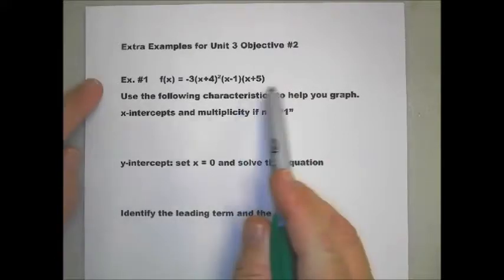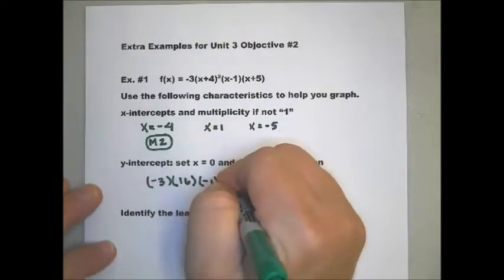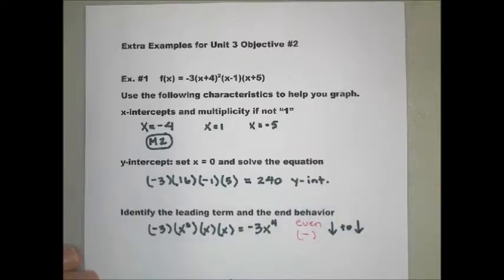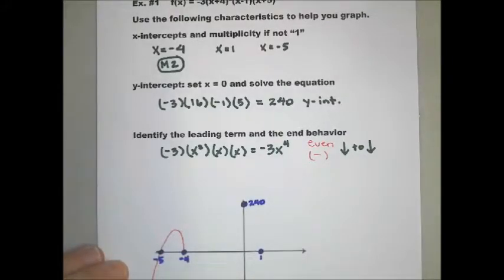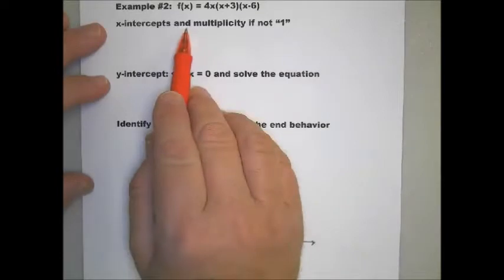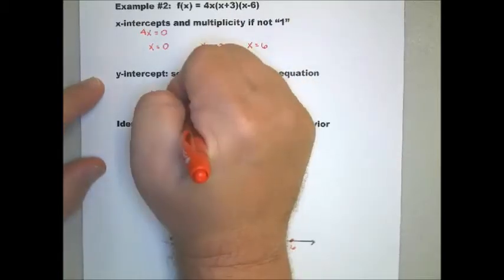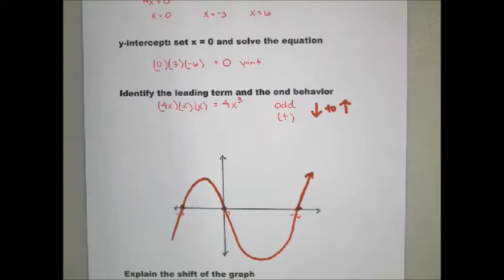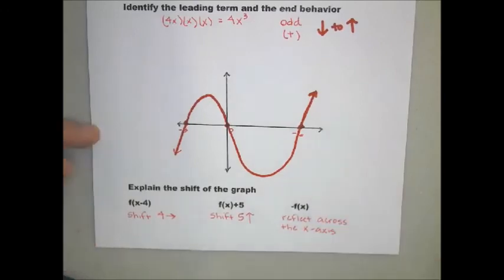Unit 3 Obj 2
Graphing Polynomial Functions (when already factored)